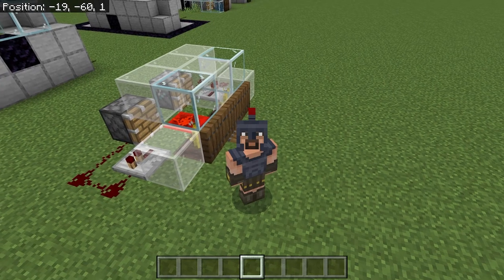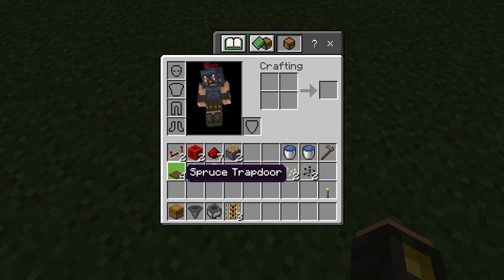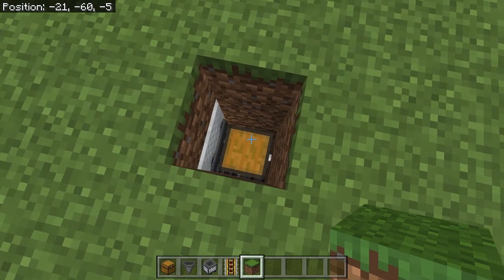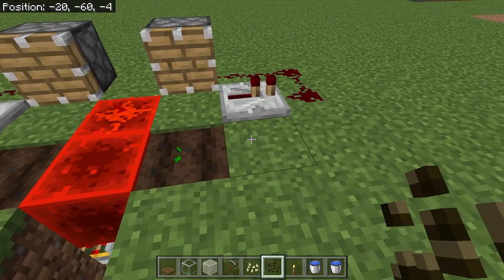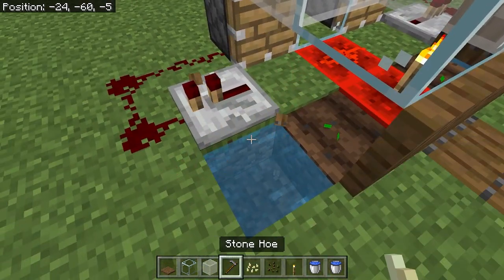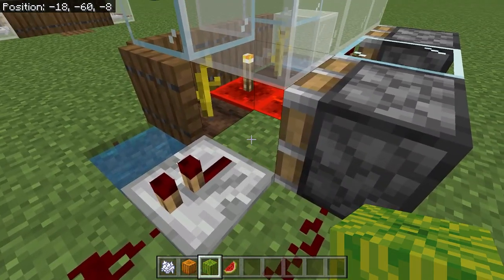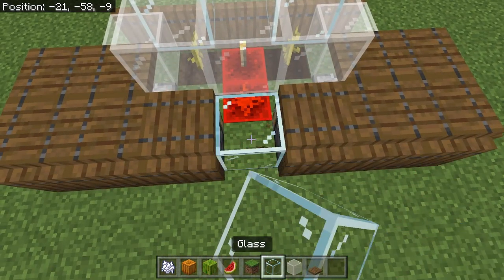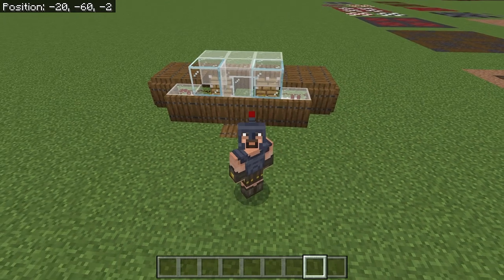Auto Melon/Pumpkin Farm *NO OBSERVERS* - Minecraft Bedrock or JAVA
Looking for a simple melon or pumpkin farm that does not need any observers (or any Nether quartz at all)? This compact and fully automatic farm is super easy to build and completely automatic!

Great early game farm for trading to villagers for emeralds. Works in both JAVA and Bedrock.

One note - make sure the minecart with hopper doesn't cross a chunk border or it may disappear. This is a known bug that may eventually get fixed.

Chat with me on Twitch:
My favorite energy drink: DUBBY